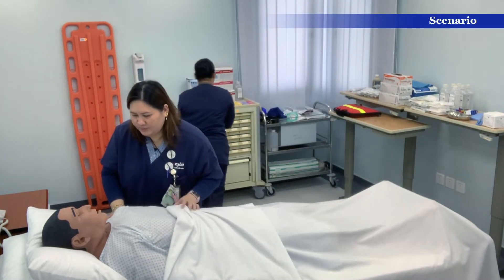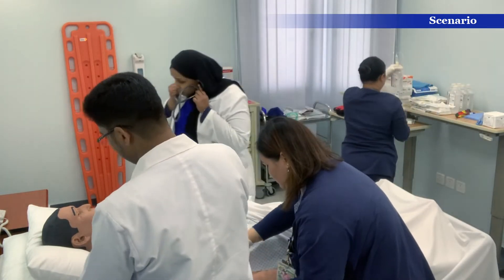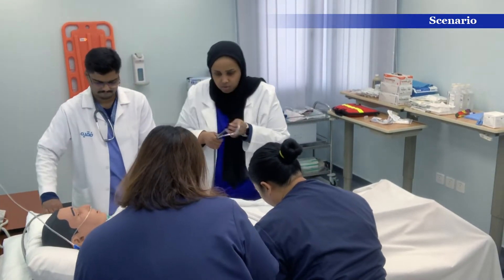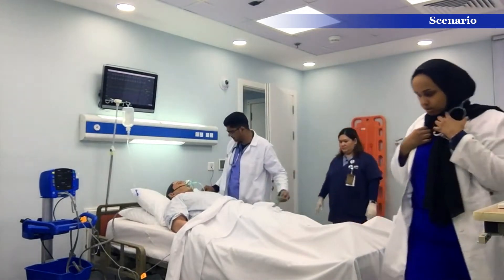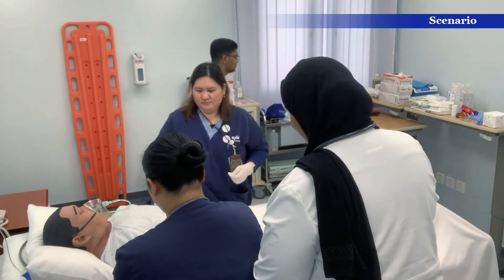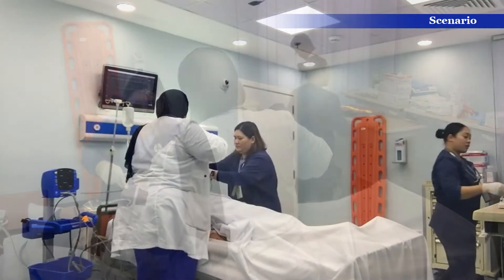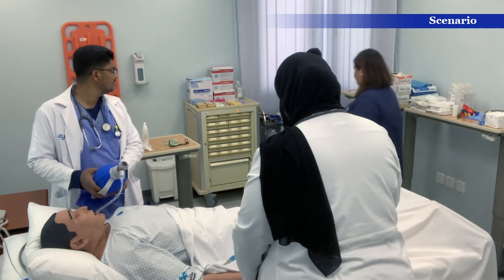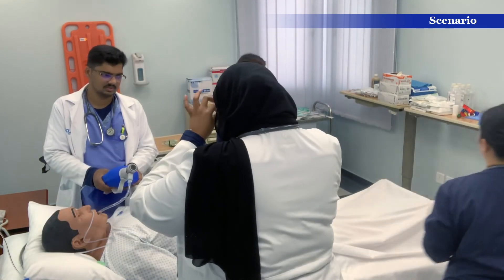Managing Anterior Myocardial Infarction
The patient is a 65-year-old man who complaints of severe, sharp pressure with radiation to the left arm. The pain has been persistent for the past hour and started while he was at rest. He complains of feeling short of breath, lightheaded and sweaty.